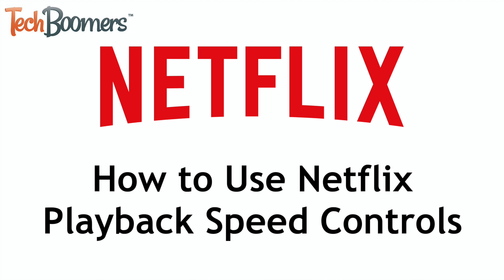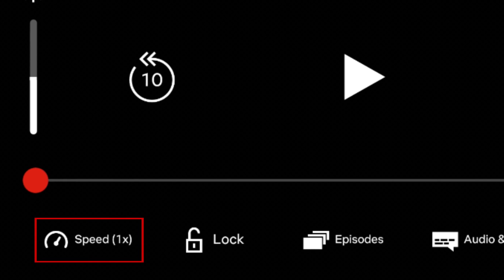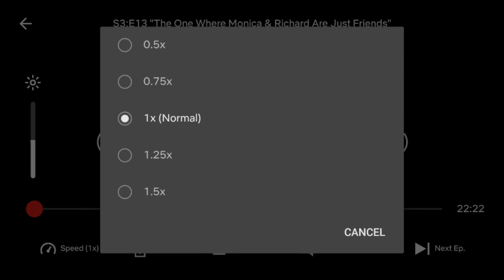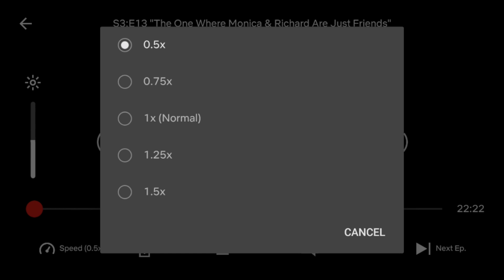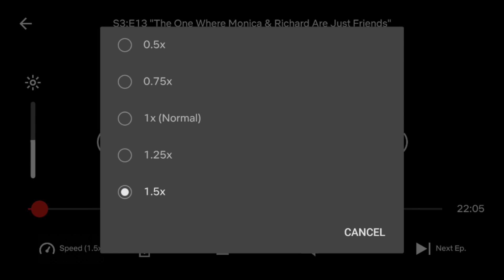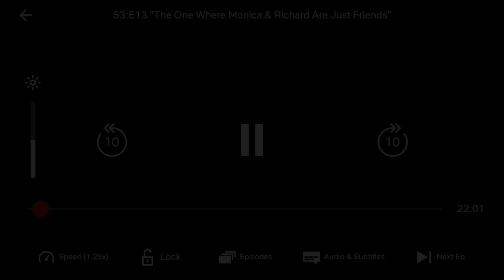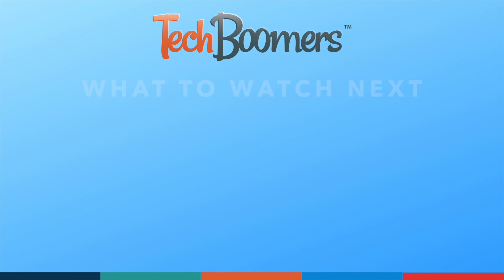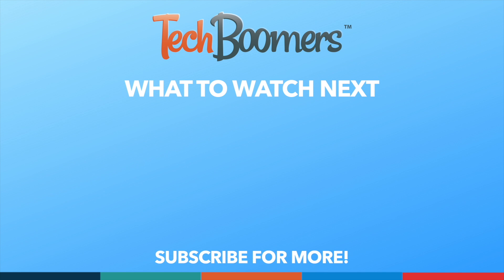How to Use Netflix Playback Speed Controls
Netflix has a new feature that allows you to play shows and movies at different speeds. Whether you want to watch something faster or slow things down, this tool can help! Watch this video to learn how to use Netflix's playback speed controls on Android.

Open the Netflix app and begin watching whatever show or movie you’d like. Then, tap your screen to bring up settings and control options. Then tap Speed in the bottom left corner to bring up playback speed controls. From the menu that appears, select the playback speed you’d like to use. The higher the number, the faster the playback speed. Once you’ve selected a speed, the setting will automatically be applied & the menu will close. When you select a playback speed, that setting will only be applied to your profile on this device, so if you open Netflix on another device you’ll need to change your speed setting again. You can easily access & change your speed setting during playback at any time.